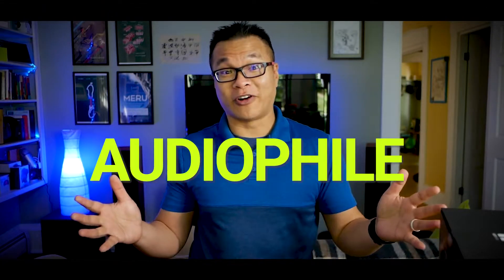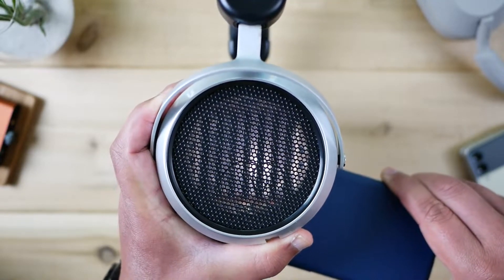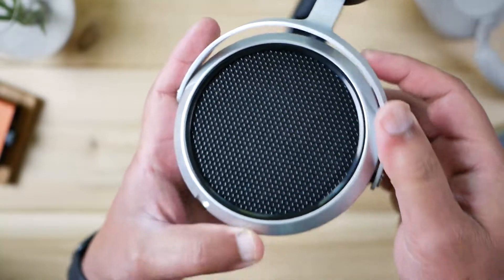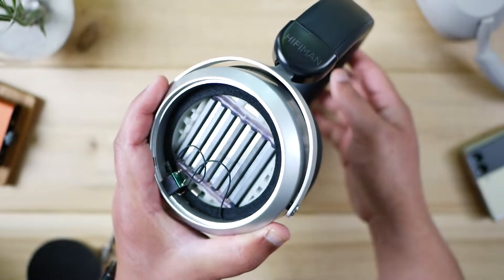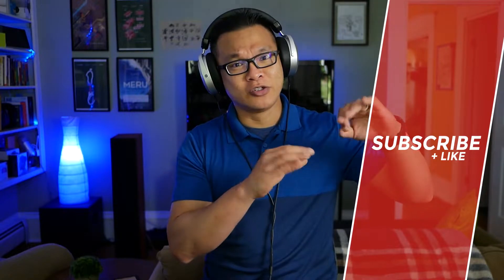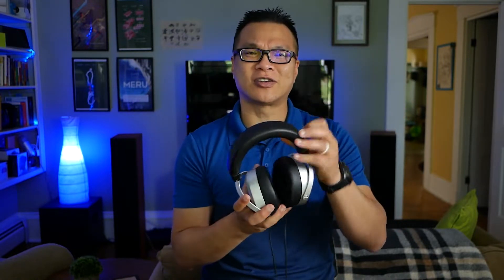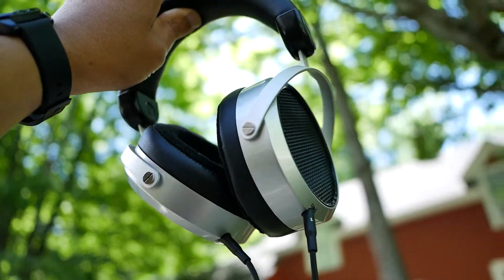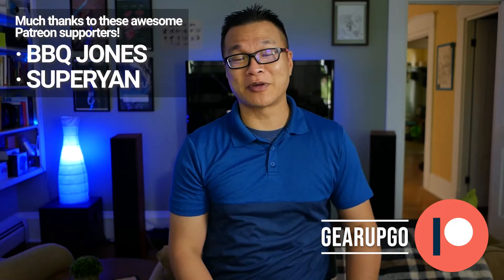HIFIMAN HE400SE | A planar magnetic headphone for the masses (i.e. it's CHEAP!!)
Arguably the cheapest audiophile-grade headphone with exotic planar magnetic drivers. It's only $110, fer cryin' out loud... Go out and get one already!

SHORTCUTS 👇
0:00 Blabber
0:58 Quick Specs
1:54 Close-up
4:26 Mod-friendly
5:04 Positives / Likes (Sound quality segment = LONG!)
8:42 Negatives / Dislikes
10:07 Final Thoughts / Score
11:15 Outro + Thumbs Down Segment (w/ tribute to Little O)